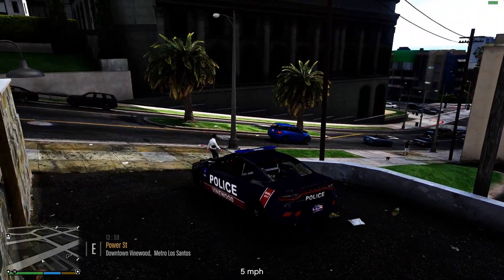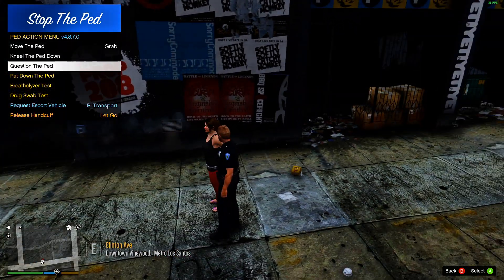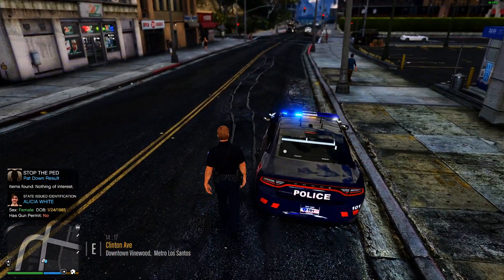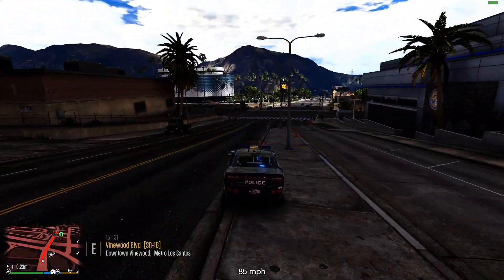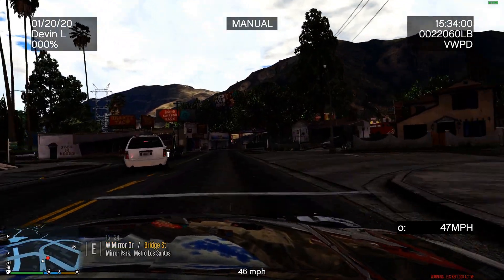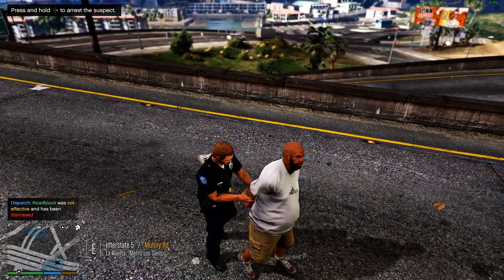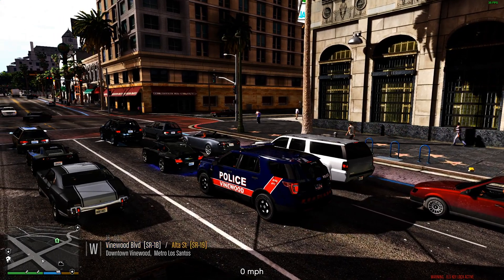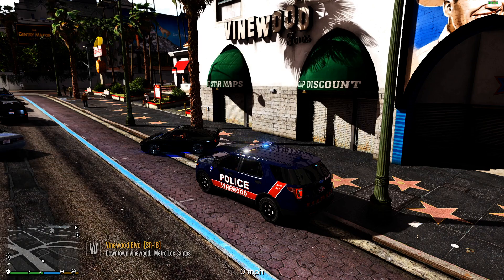Devin Plays LSPDFR: Ep. 133: Vinewood Motorcycle Chase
Custom questions for STP by myself and JalapenoPepsi.

Duty belts: Because every video has a different one, here's all the ones I'm using:

Vehicles

Many skins and models shown here were custom made for this channel by Terry Sloman and Kenny. Big thanks to them for all their work!

Weapons, sounds, and visuals

Perfect Dispatch Tones (The intro and outro for radio calls)